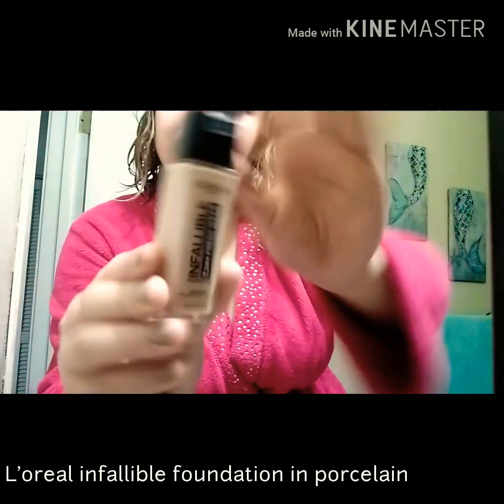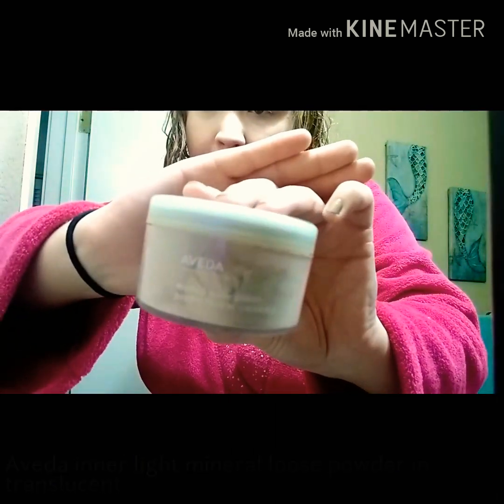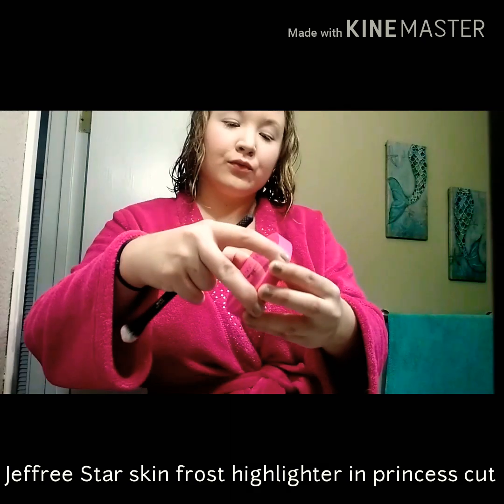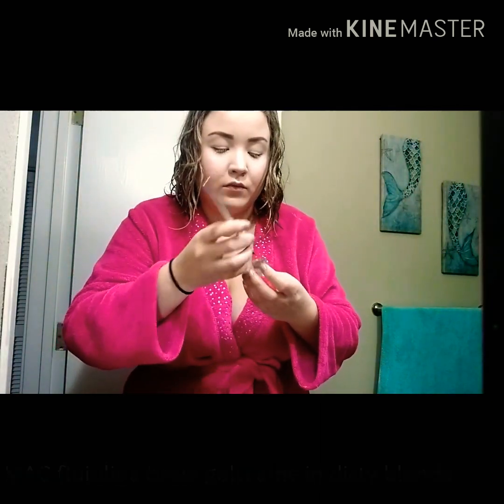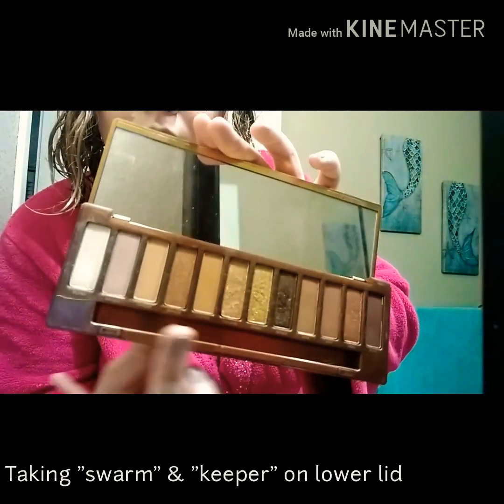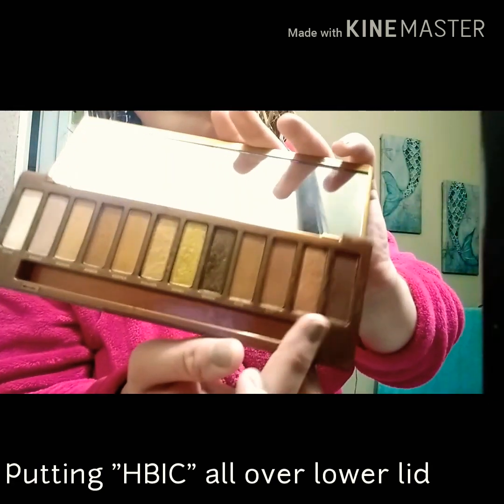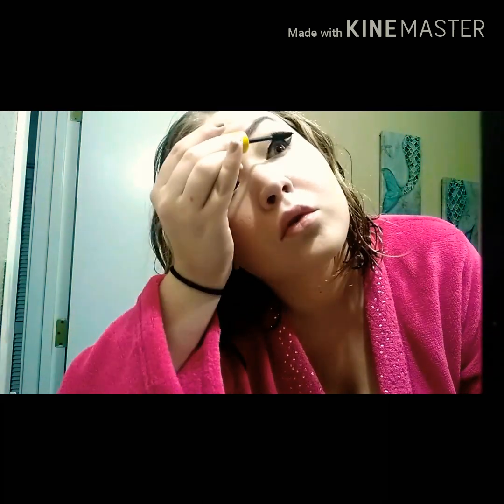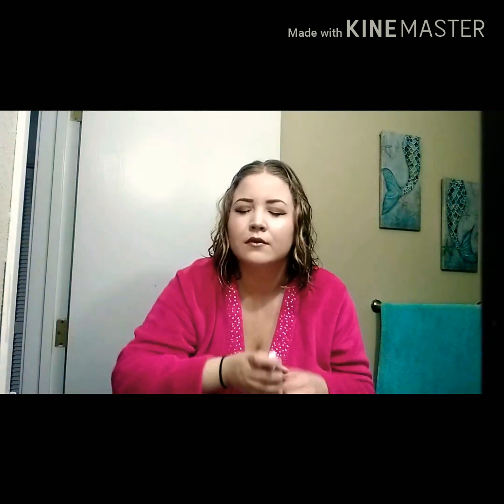My Everyday Makeup Routine!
For today's video, I was so excited to film this because I have been wanting to film my own makeup tutorial for a long time now!
By the way, this look is very close to how I do my makeup on a regular basis. Since I am a college student and I usually open at work, I may not have as much time in the morning to put on a full glam! Either way, I hope you enjoy this video!

 If you want to see more makeup tutorials for me, please give this video a thumbs up, subscribe to my channel, and hit the bell so you get notified every time I post a new video! Until next time, stay sassy!

Makeup insta - @hadizzlebeauty
Fitness insta - @hadizzlefit